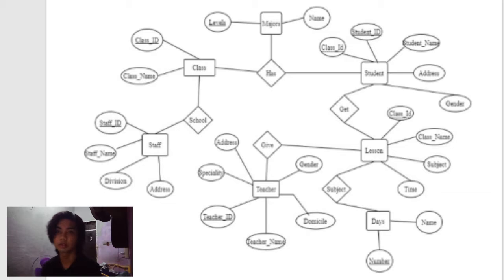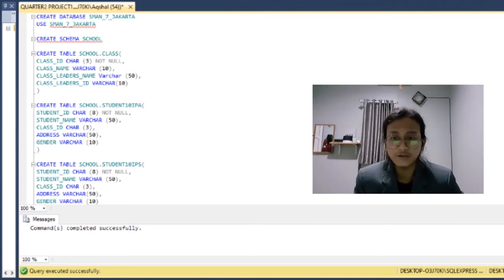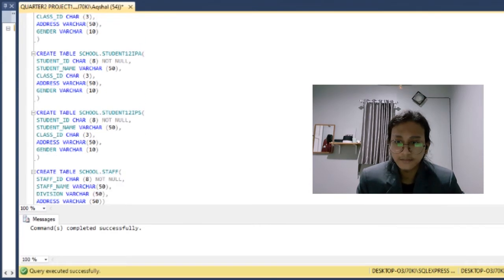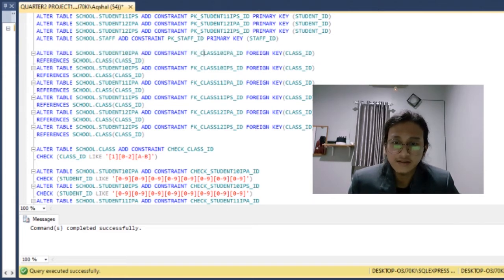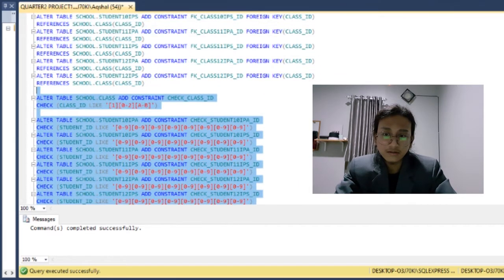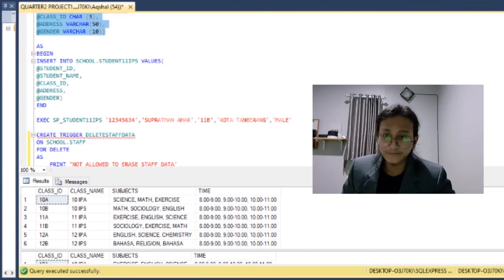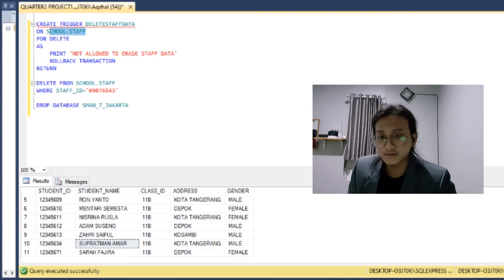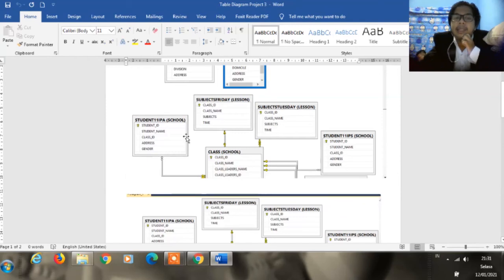SQL SERVER SCHOOL DATABASE